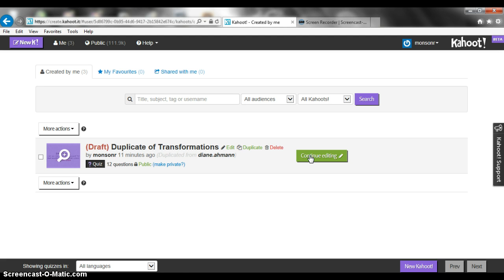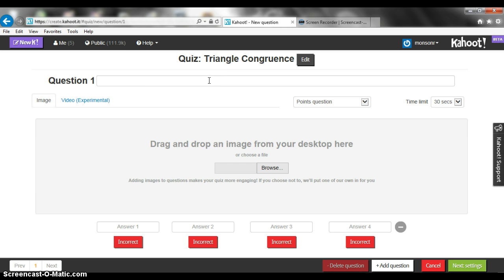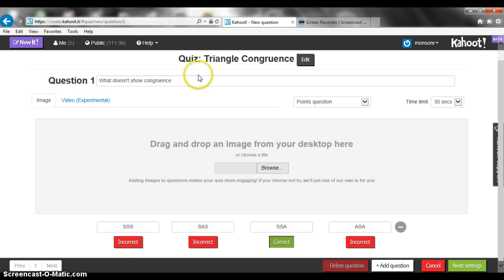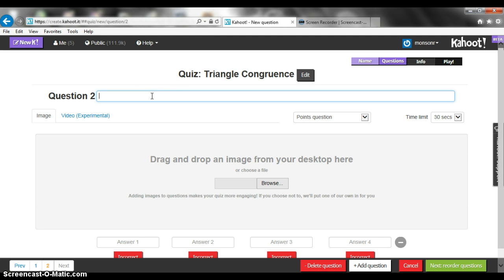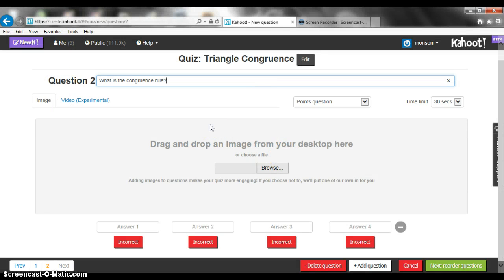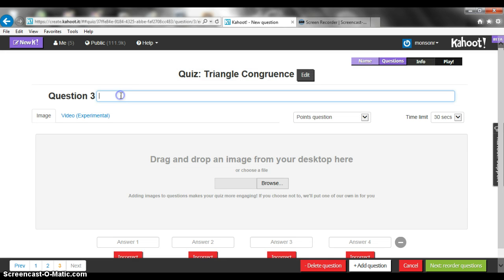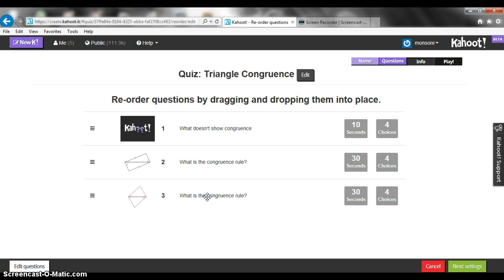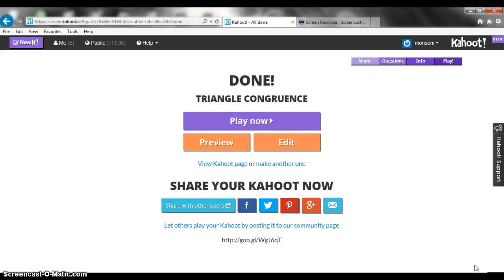Create a Kahoot